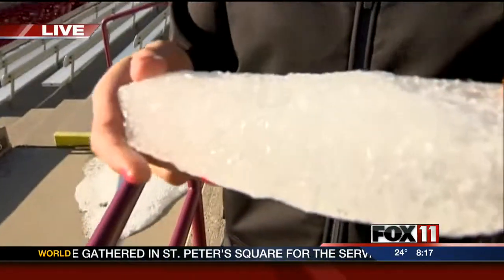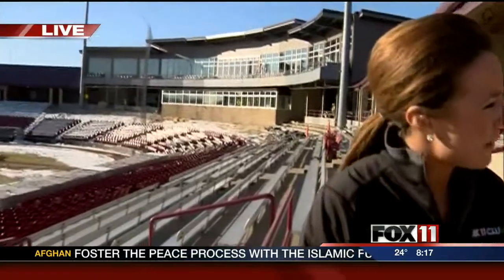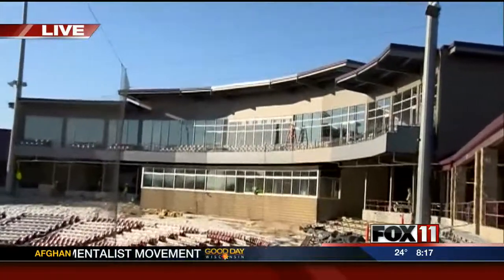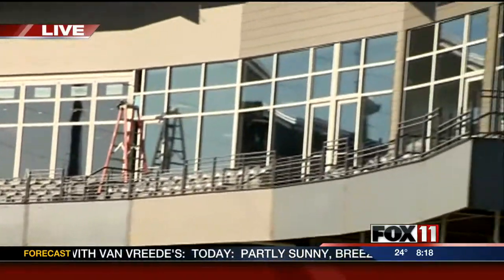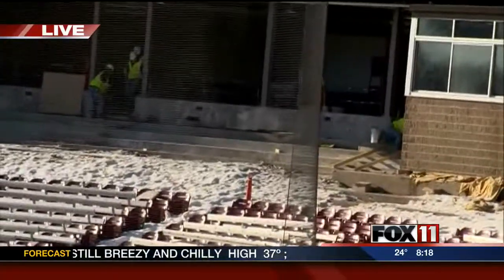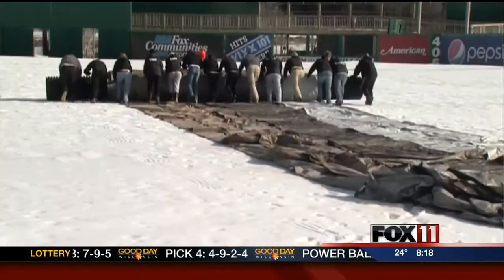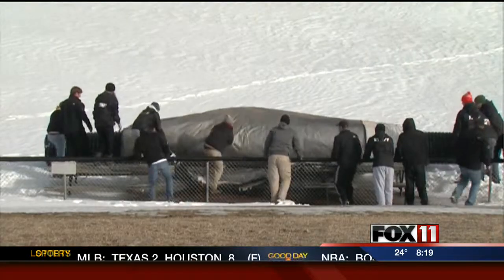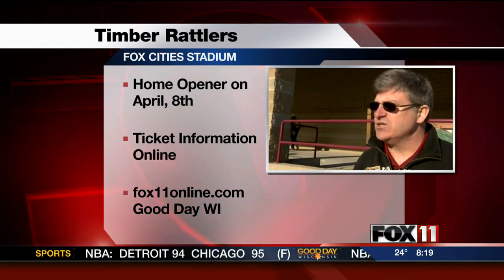GDW8 Timber Rattlers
Emily Deem is out checking out the newly renovated Time Warner Cable Stadium.